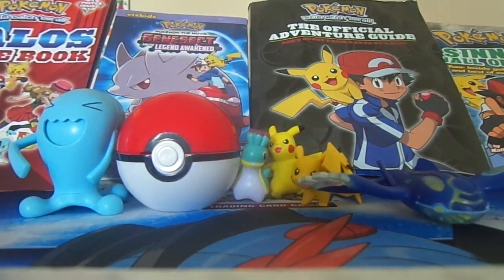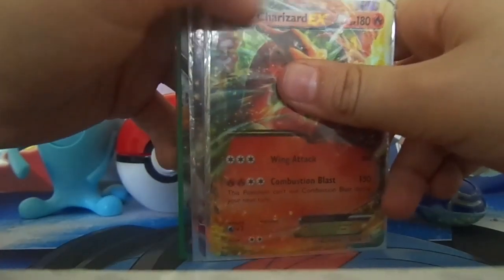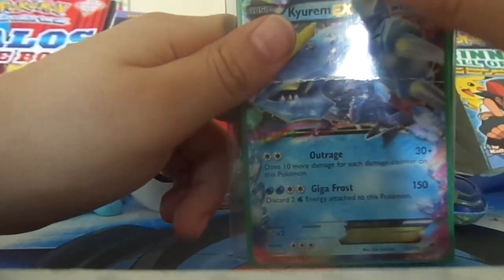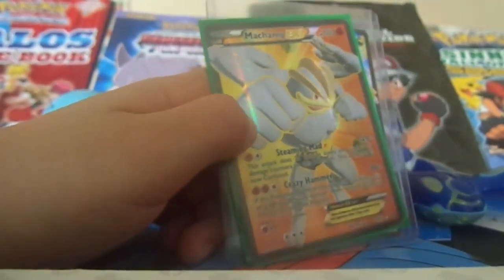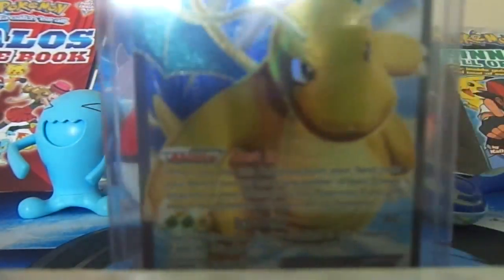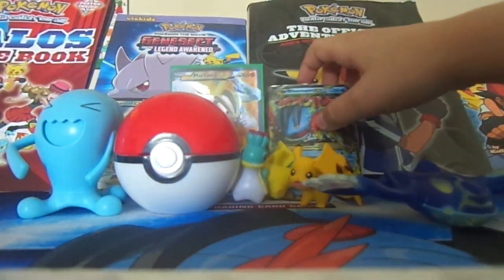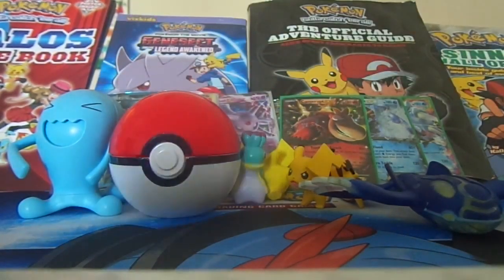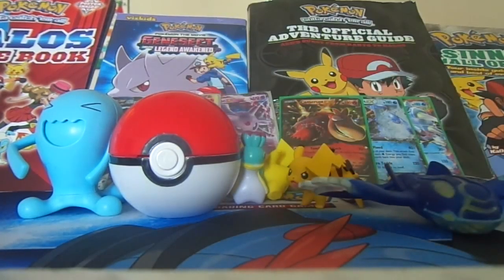My top 9 best Pokemon cards